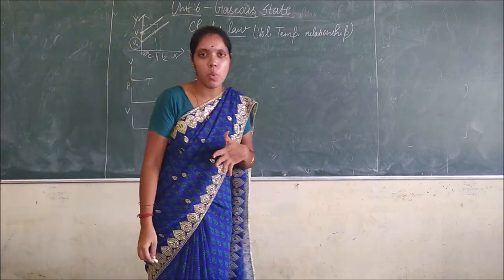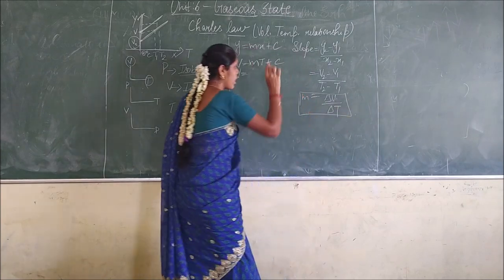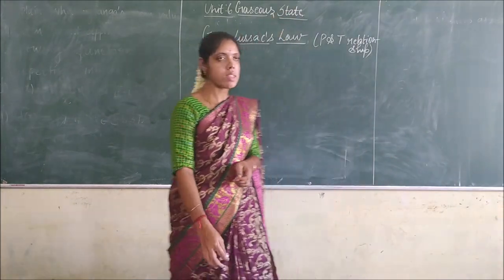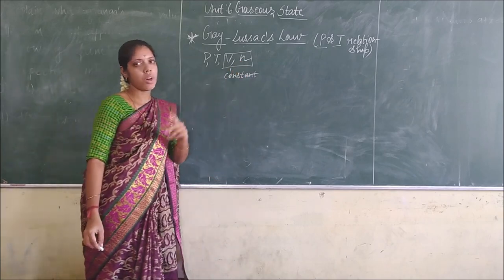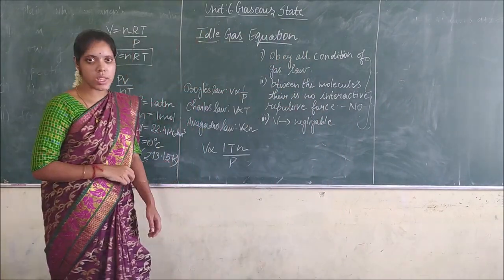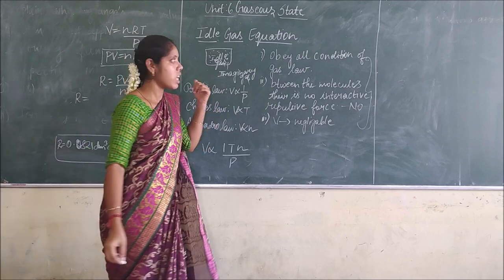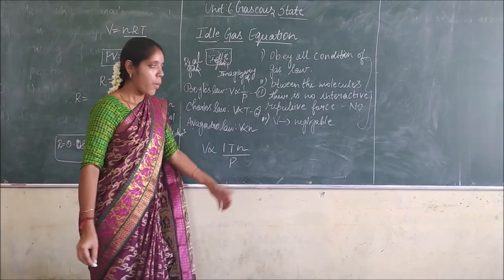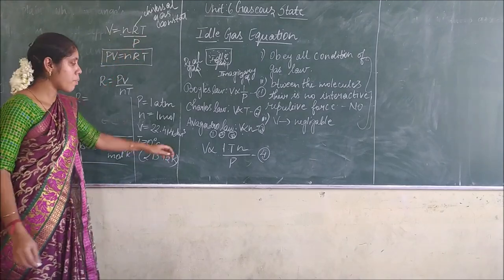CLASS 11 CHEMISTRY GASEOUS STATE VIDEO 8 to 12